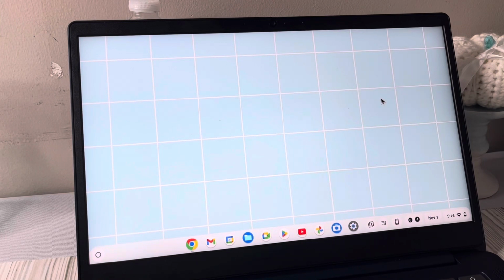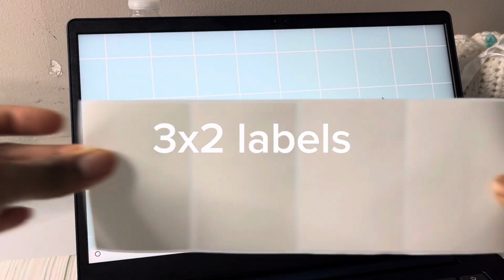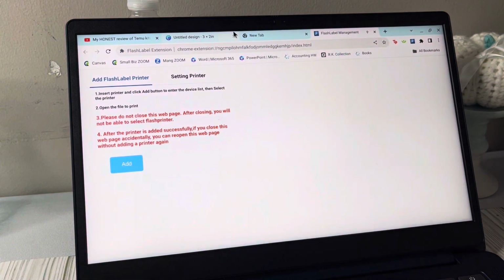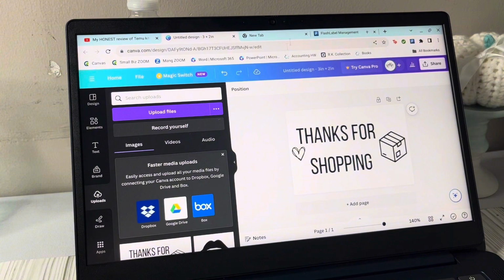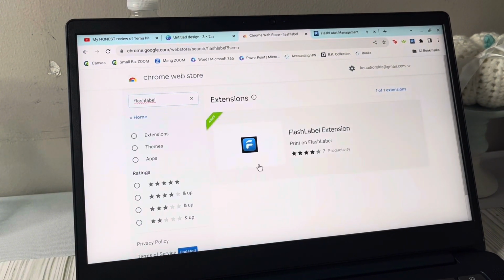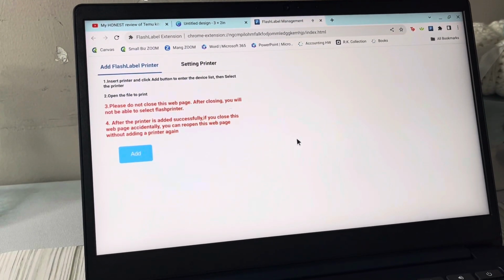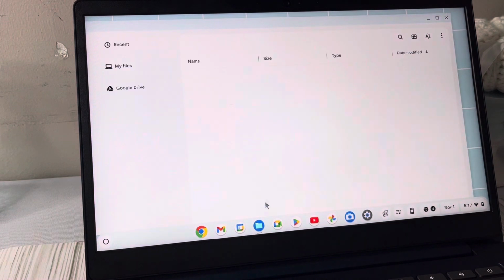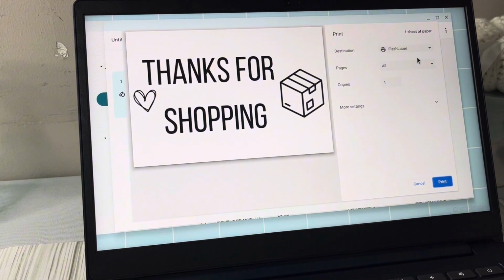How to print with Rollo usb and Chromebook